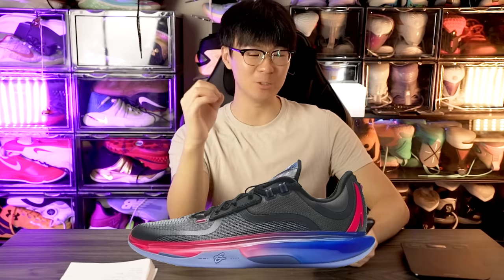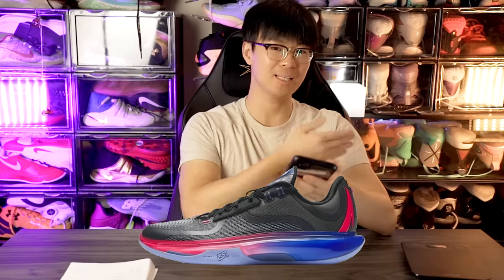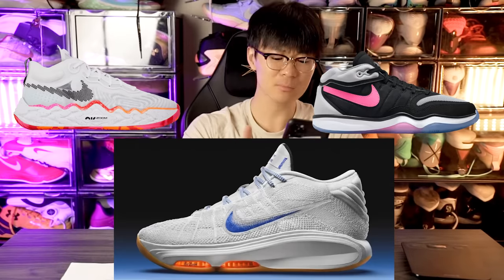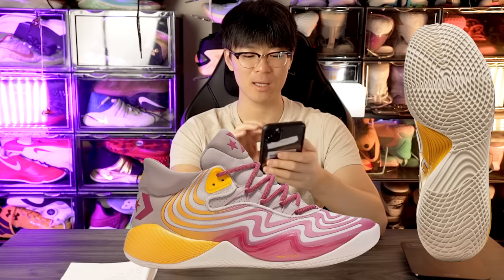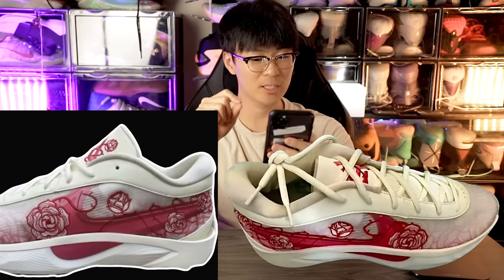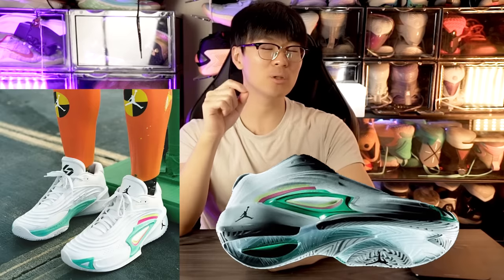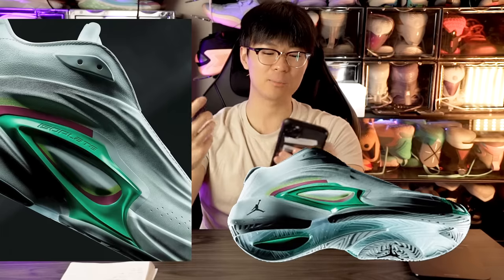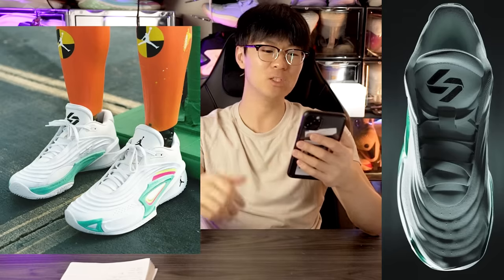Jordan Luka 3 UNVEILED! + ZOOM FREAK 6 LEAK?!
Here are official images of the Jordan Luka 3 and the Zoom Freak 6 has been leaked!